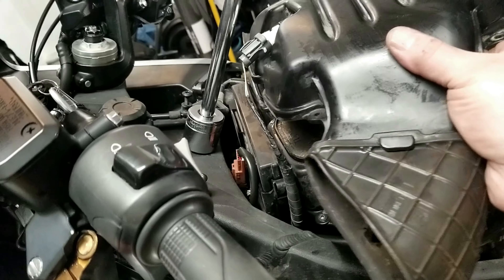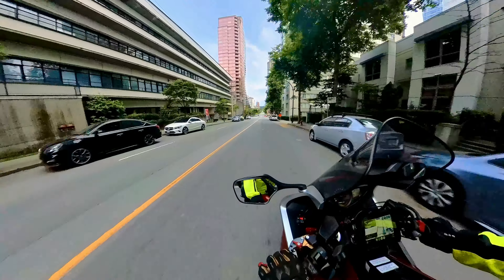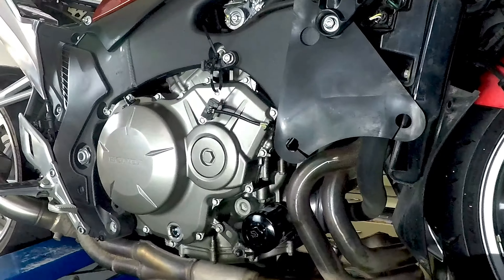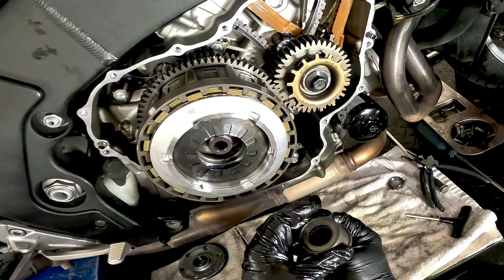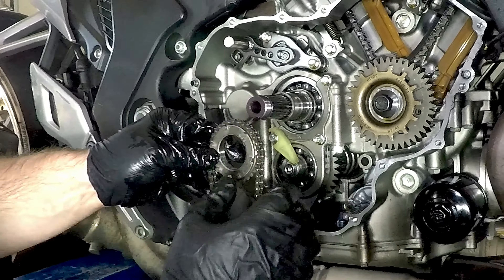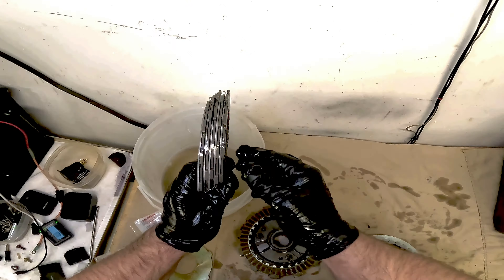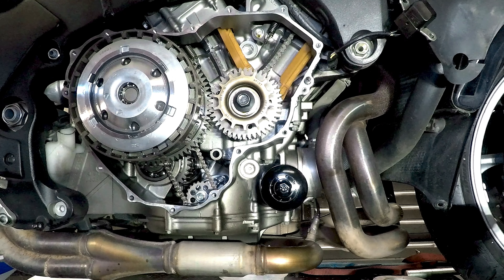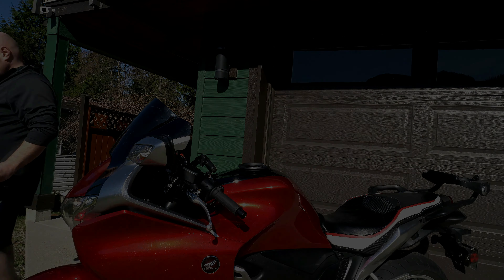Honda Oil Pump FAIL?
Shocking revelation when I opened up my VFR1200F...

1/2 Price 070MB-MFLA100 Clutch Hold Tool

Parts Used
15134-MCA-000 SPROCKET
15141-MFJ-D01 CHAIN
15131-MGE-003 SPROCKET
15146-MGE-000 CHAIN GUIDE
90231-MS2-610 25mm LOCK NUT
22210-MGE-305 DISC SET

00:00 Intro
02:24 The Problem
04:40 The Parts
05:05 The Repair
10:50 VFR1200 Clutch
15:00 The Verdict